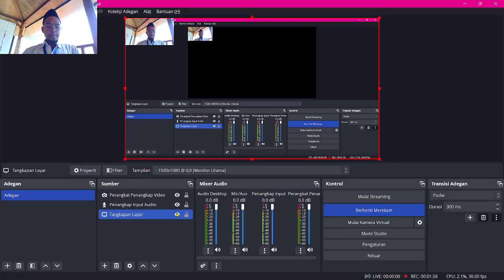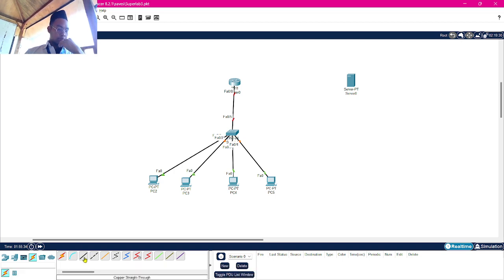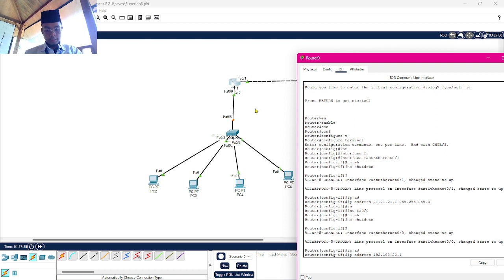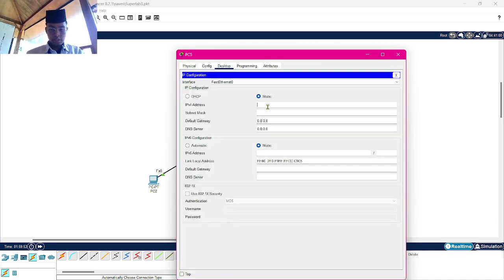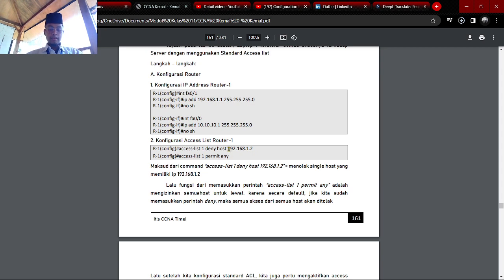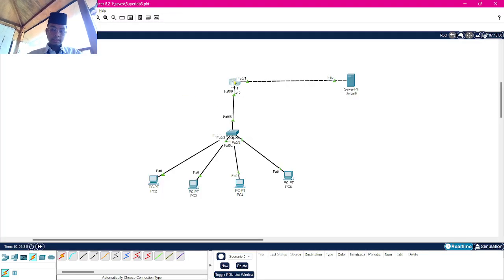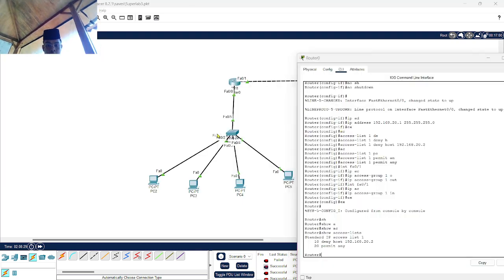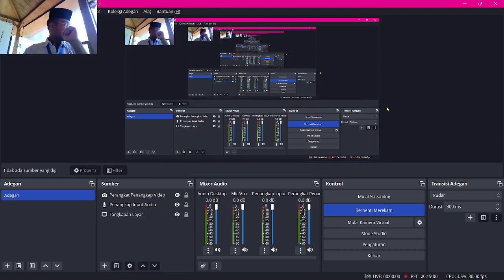CCNA Standrt ACL ( Access List ) By " Azfa Nabigh Andika "